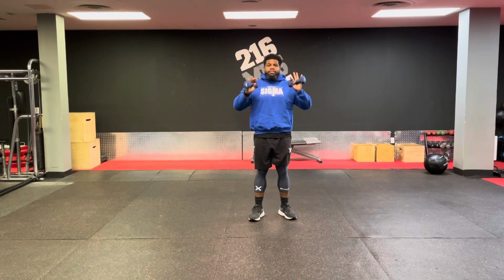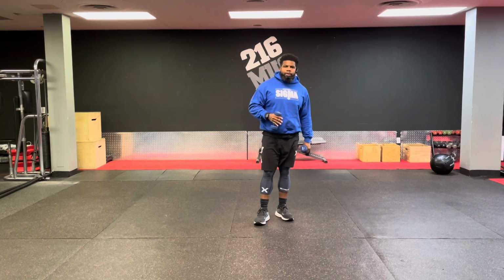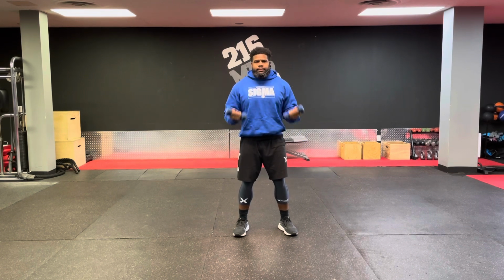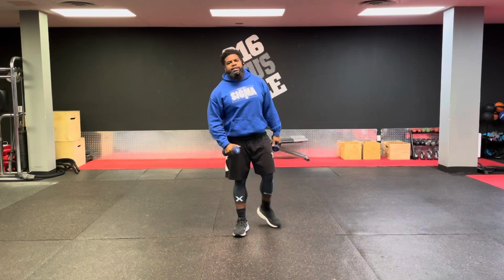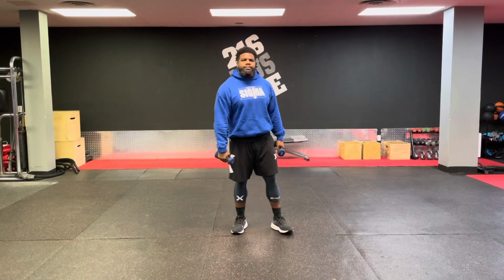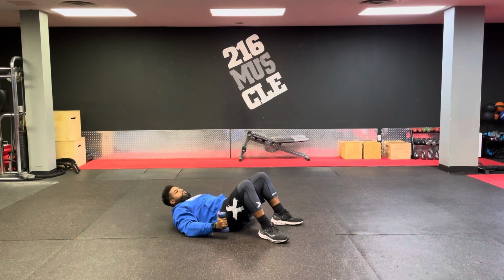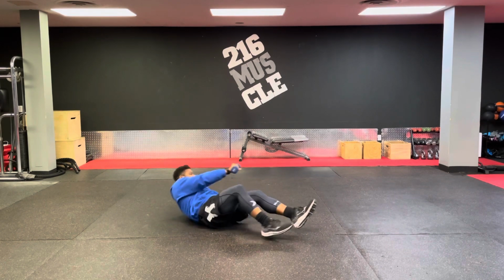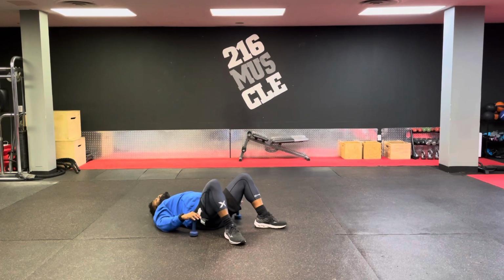IJW Circuit Training | Cardio | Shoulders | Core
30 Minute Home Training HIIT